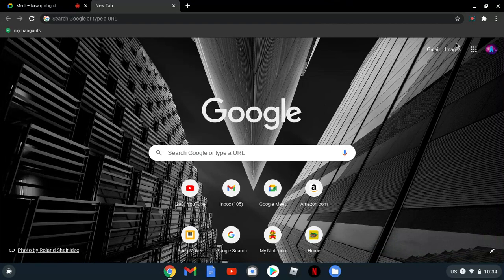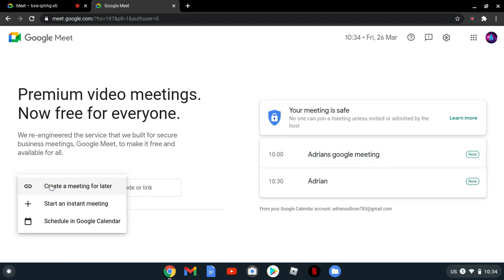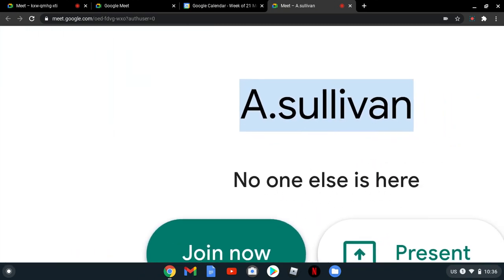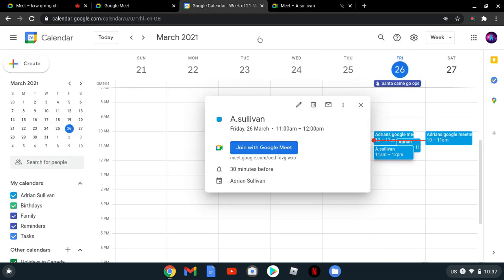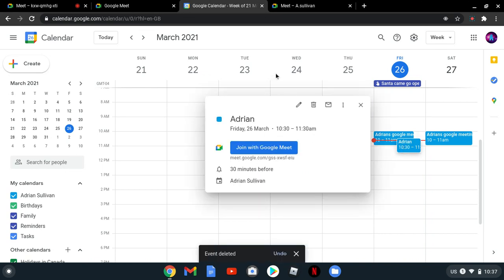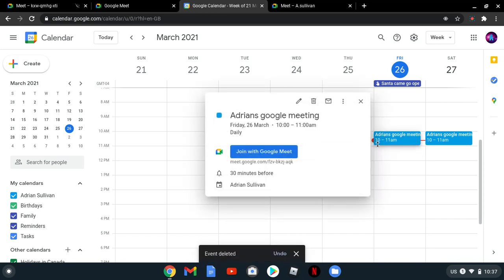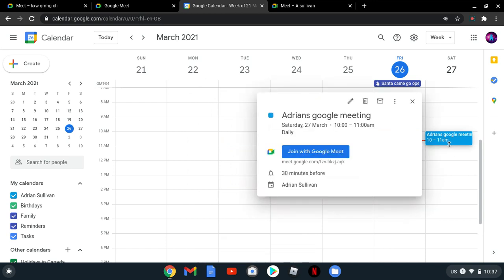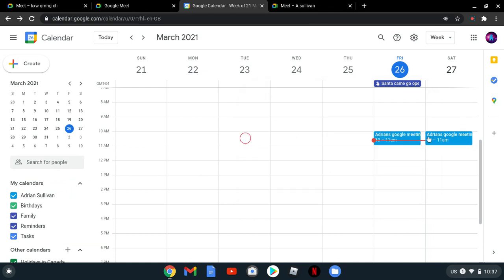How to add a tittle to your google meeting (2021)